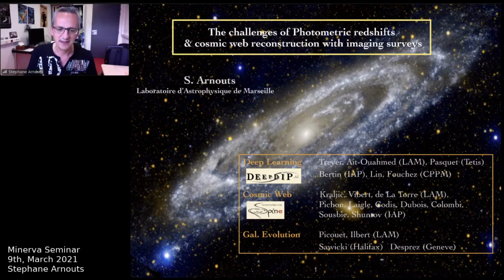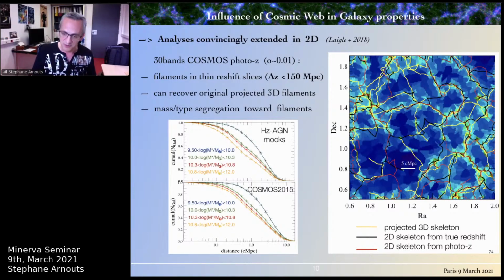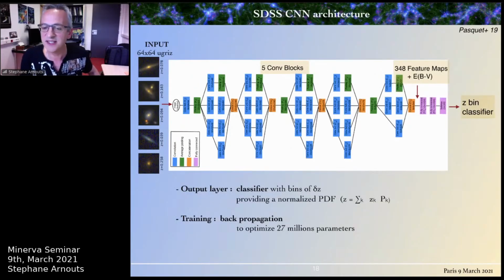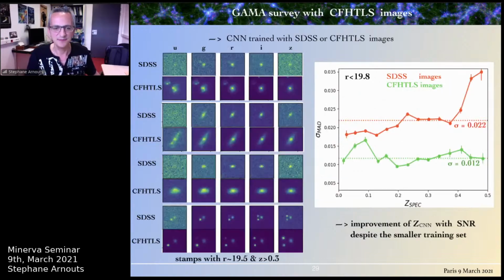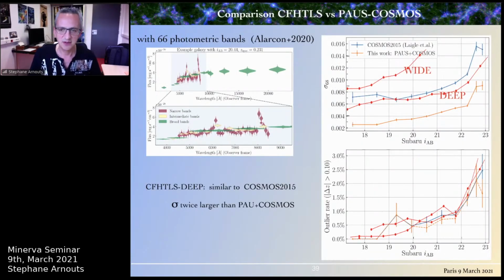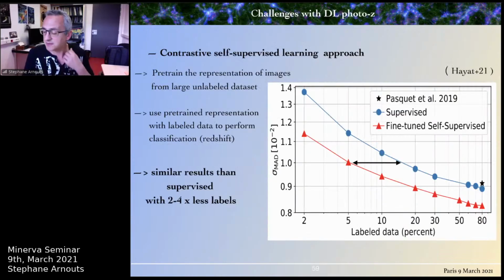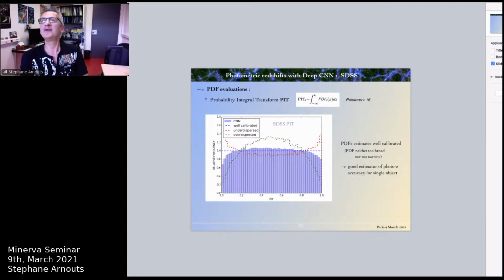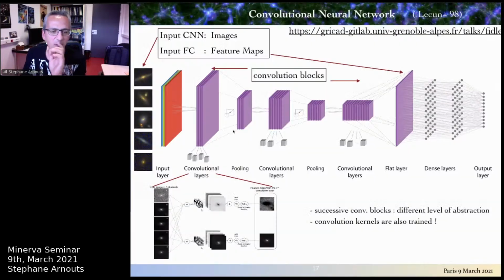MINERVA seminar, 9th Mar 2021 - Stephane Arnouts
The challenges of Photometric redshifts & cosmic web reconstruction with imaging surveys.